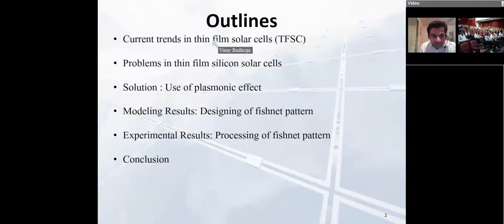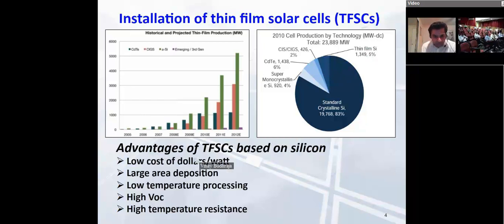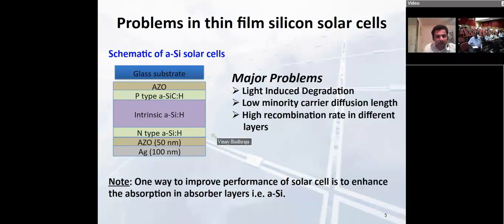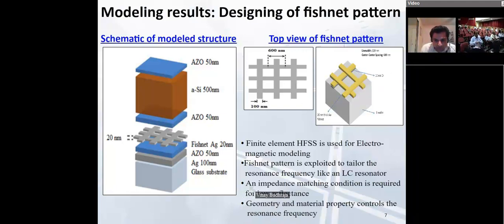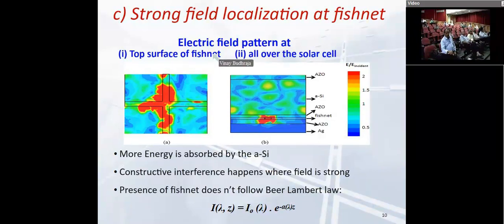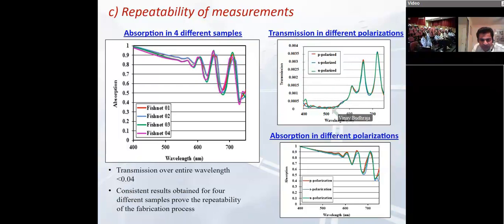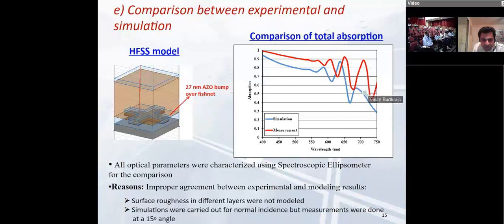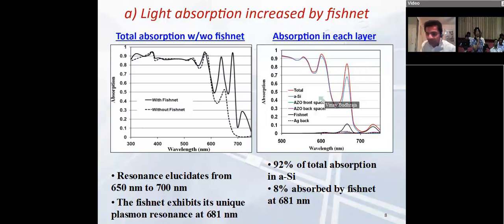Invited talk from abroad IIT K, Vinay Budharaja